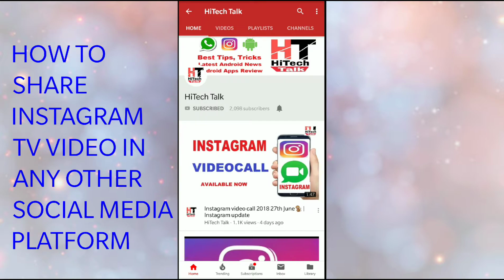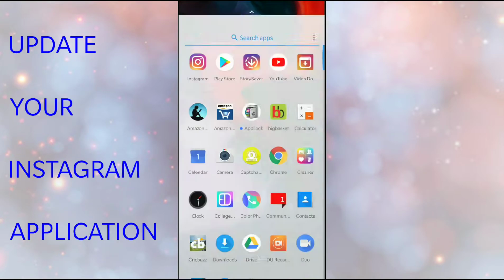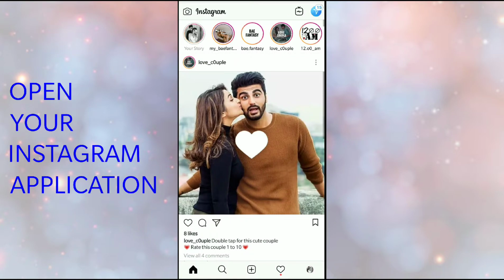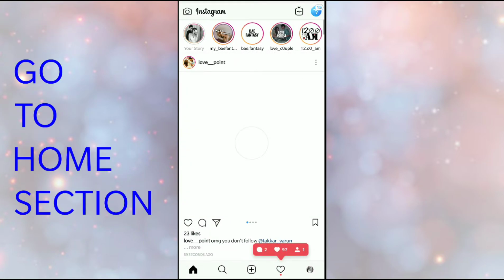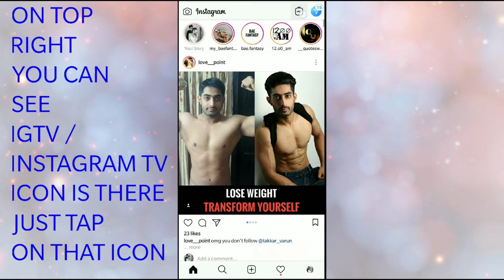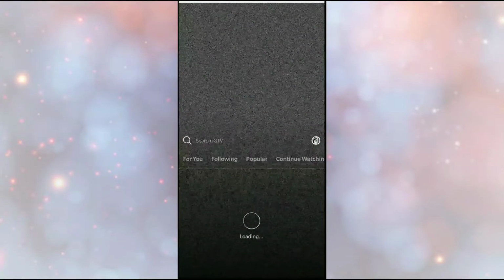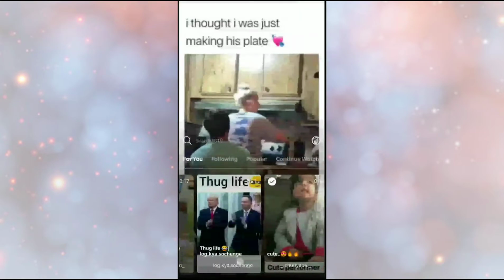How to share Instagram TV videos in any social media | Share IGTV video in Whatsapp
hello everyone in this video i will explain How to share Instagram TV videos outside Instagram that is in any social media platform
Share IGTV video in Whatsapp
how to use instagram TV
how to share instagram tv video in instagram